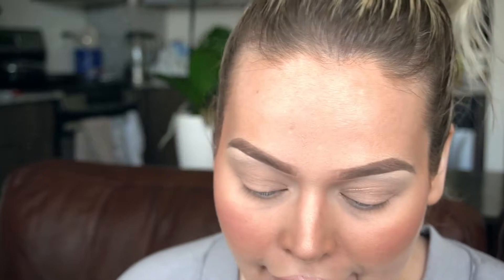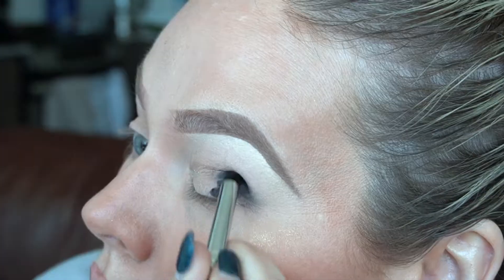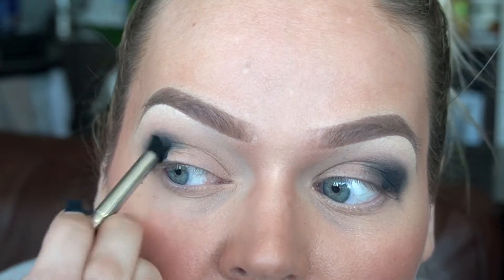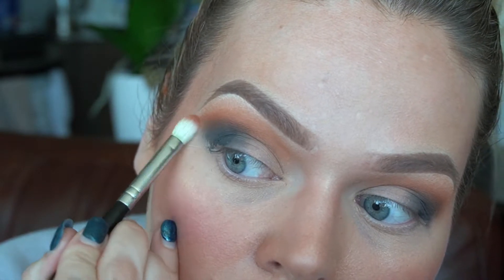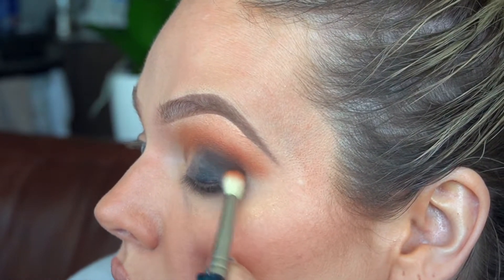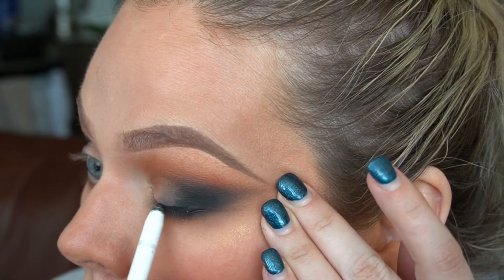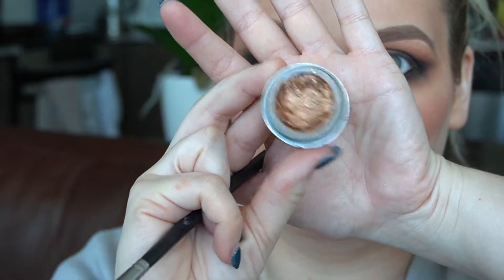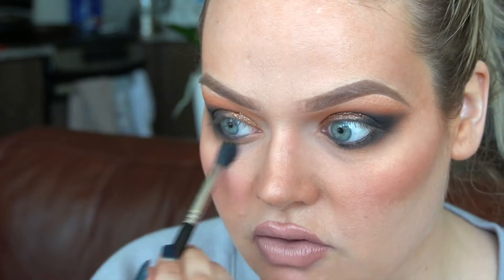Quarantined Smokey Eye Makeup Tutorial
♥Bronzed Smokey Eyes♥

Social distancing sucks -- but hey, it's made me so bored I've finally got back to creating here, huzzah! Hope you enjoy this tutorial for a look perfect for a Friday night out on the town you won't get for a long time *facepalm* lol

If you like this video, you know the drill! Muchos thankus and enjoy!!!

Products used:
Esqido Gel Pencil Liners
Make Up For Ever Eyeshadows
Stila Cosmetics Foiled Shadow in Comex Copper
Tarte Tartist Mascara
MAC Extended Play Gigagblack Mascara